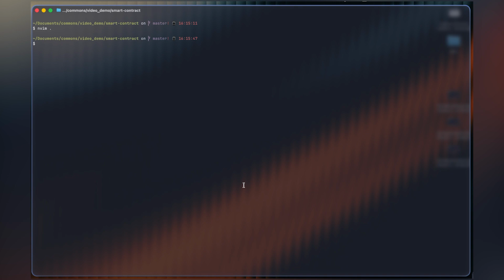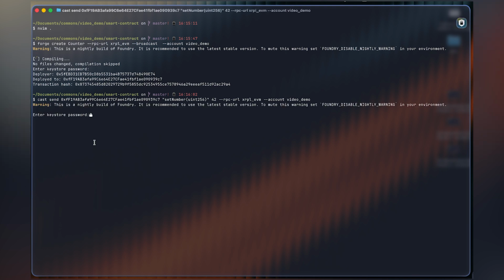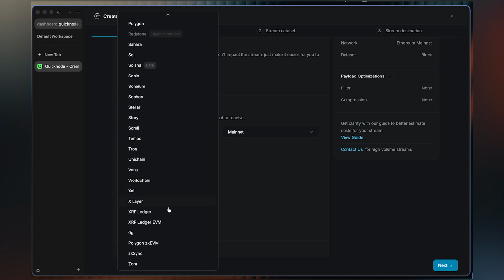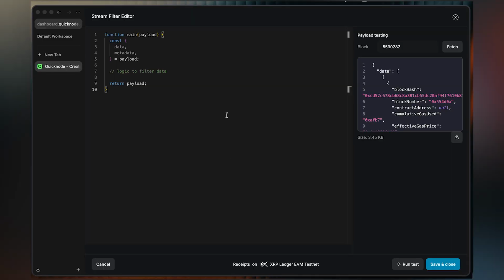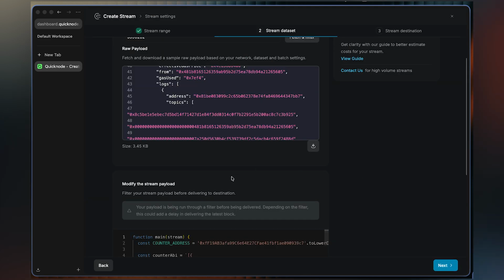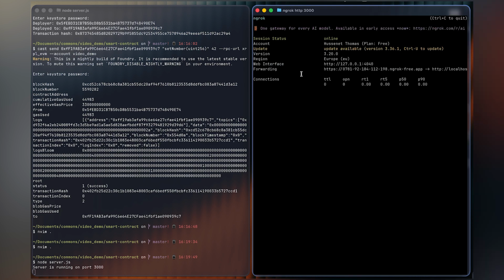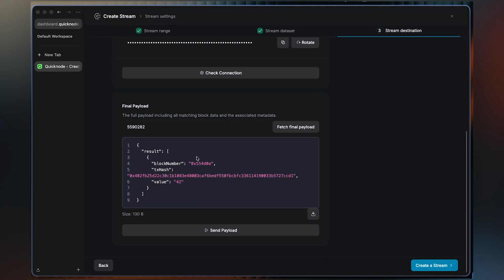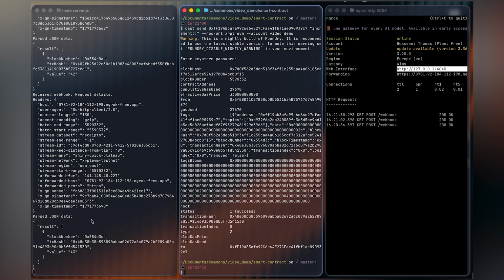How to Use Quicknode Stream on XRPL EVM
🚀 In this tutorial, Thomas Hussenet, Technical Partner at XRPL Commons, shows you how to stream events from the XRPL EVM sidechain using QuickNode Streams!

Building on the previous smart contract video, Thomas modifies the basic “Counter” contract with a custom event (YourNumber) and demonstrates how to stream those on-chain events to a webhook in real time.

🔧 You’ll learn how to:
✳️ Deploy a smart contract on XRPL EVM
⚙️ Trigger events via Foundry commands
🌐 Stream and filter data in QuickNode
🔄 Forward events to a local webhook
🛡️ Add simple security for production

💡 Requirements: Foundry basics, a QuickNode account, and Node.js installed.

Watch until the end to see your contract’s event logs update live!